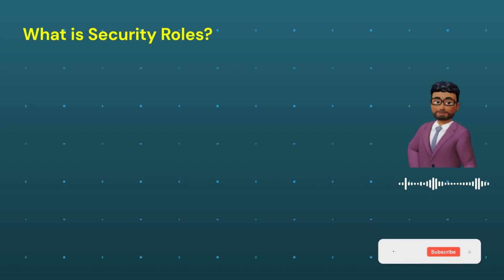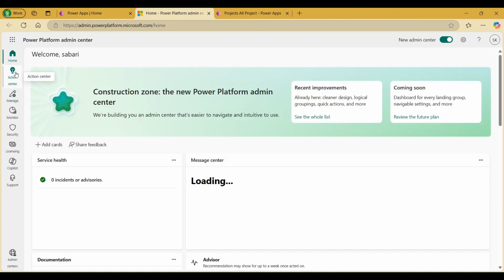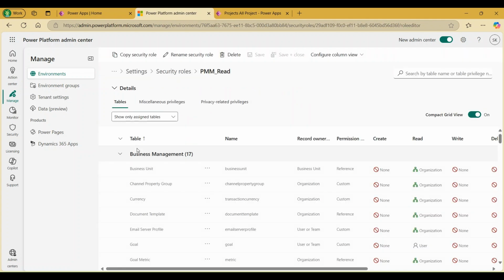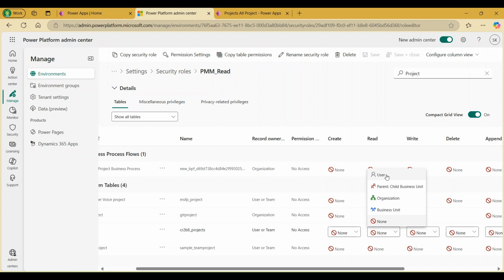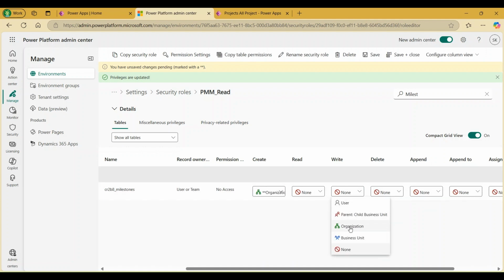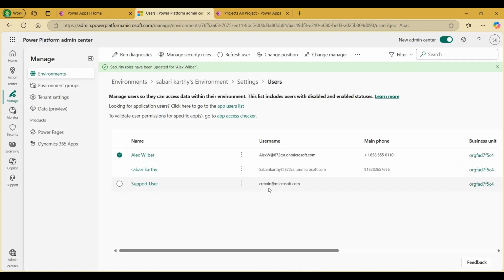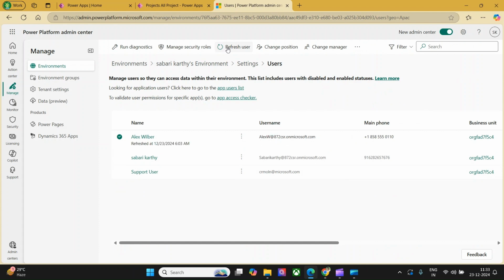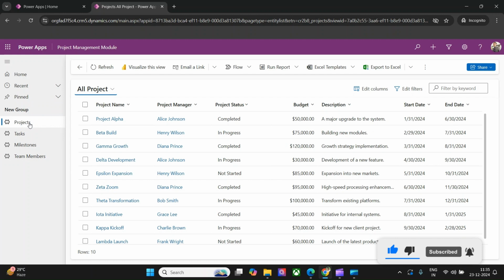Power Apps Security Roles – Control Access & Protect Your Data!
In this video, we break down security roles in Power Apps, a critical feature for managing permissions and securing data. Learn:

✅ What is a security role in Power Apps?
✅ How to create security roles for different user levels.
✅ Uses of security roles – Controlling access, restricting data, and assigning privileges.
✅ How to assign security roles to members for better governance.
✅ A live example of configuring security roles in a Model-Driven App.

If you want to enhance Power Apps security, role-based access, and data protection, this tutorial is a must-watch!